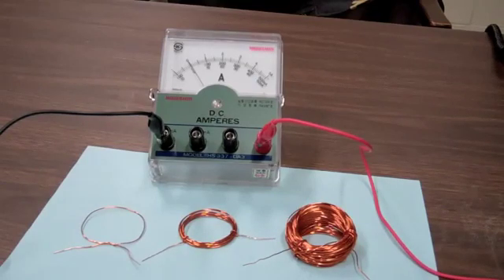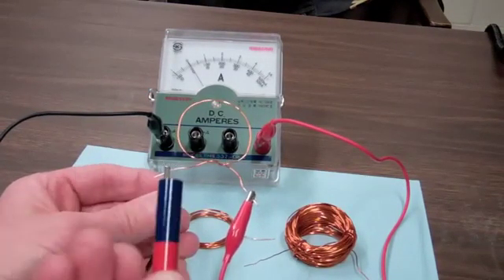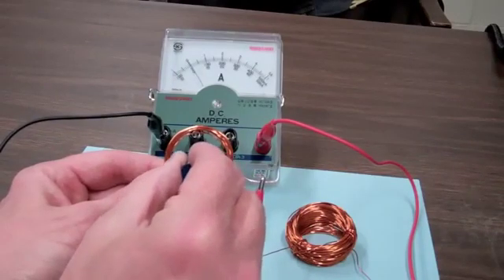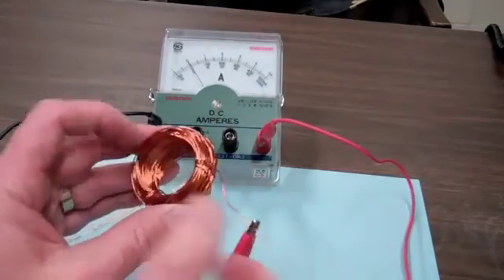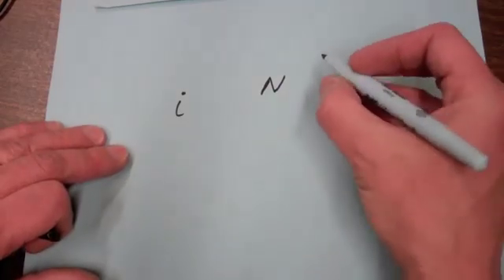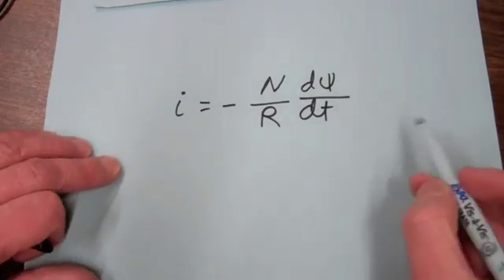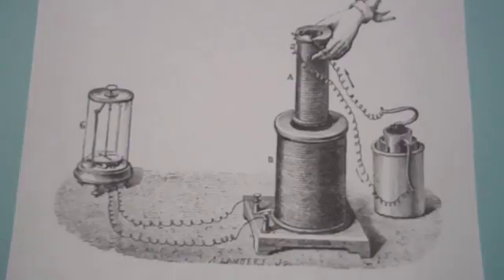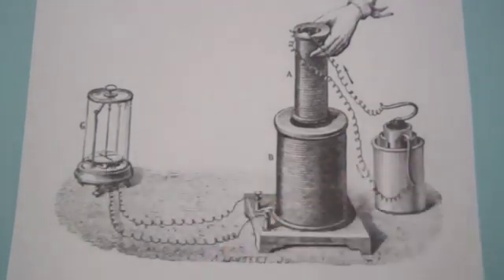Elektromagnit induksiya va Faradey qonuni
Elektromagnit induksiya xodisasi
Maykl Faradey qonuni
Faradey kashfiyoti